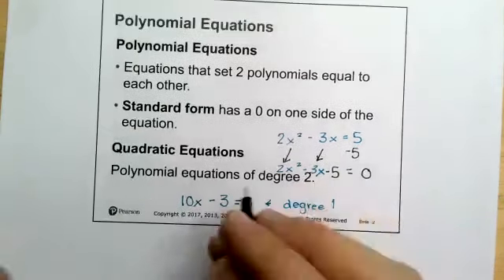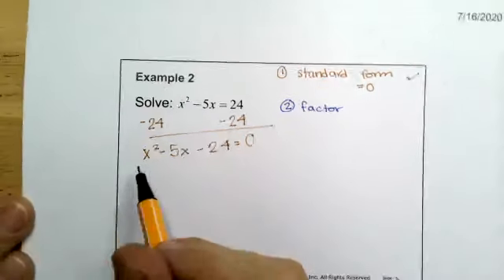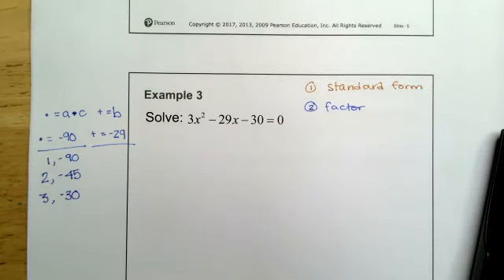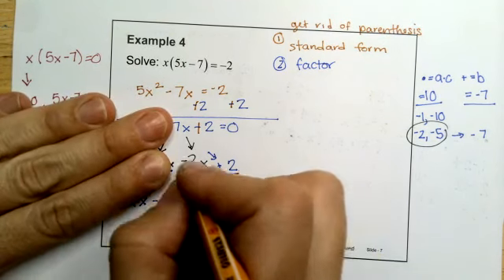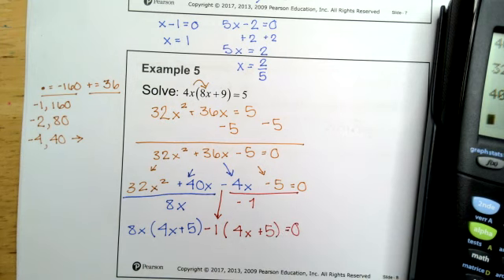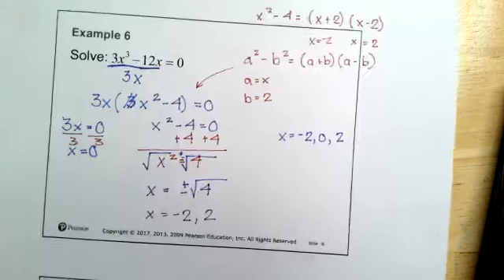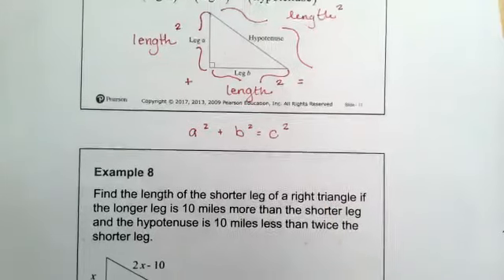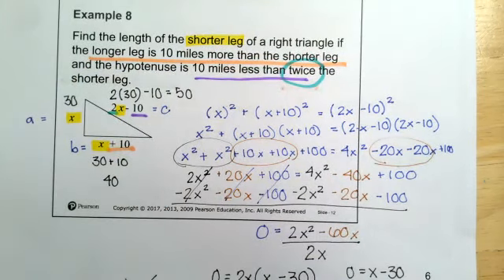Lecture 5.8 Friday, November 4, 2022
Soving Quadratic Equations by Factoring